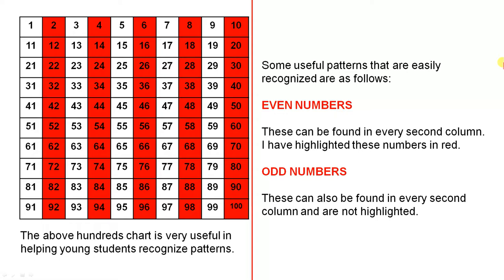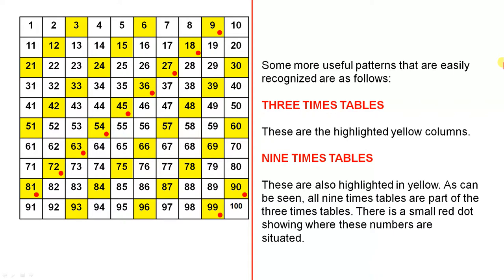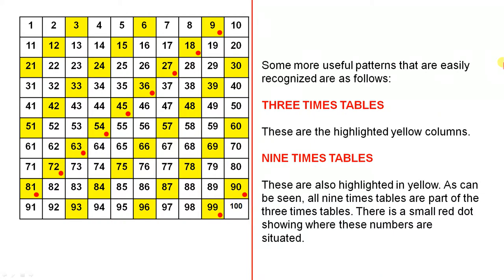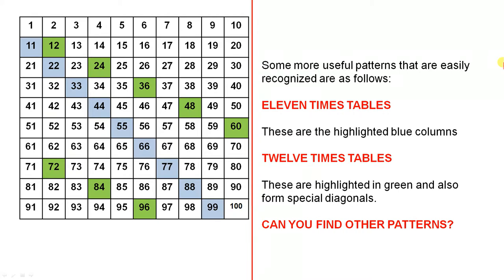Hundreds Chart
This video looks at the hundreds chart and explores some patterns which are contained in it.